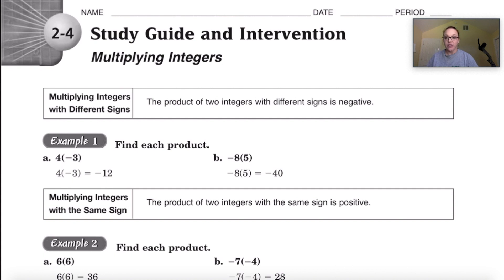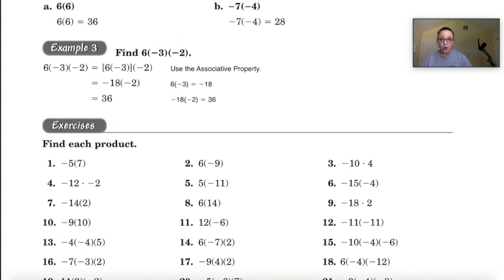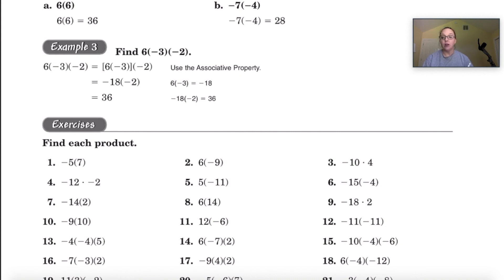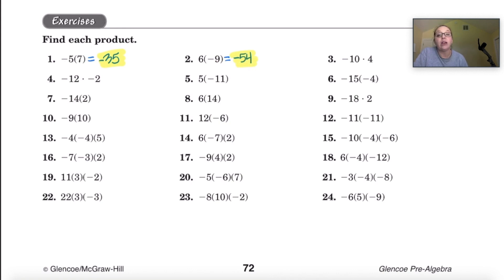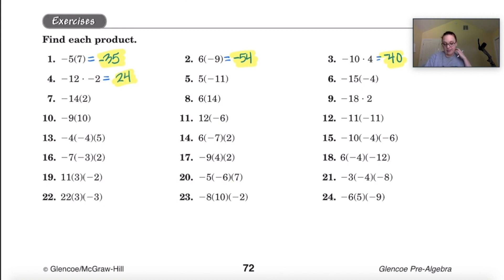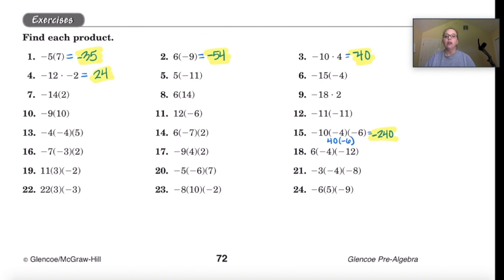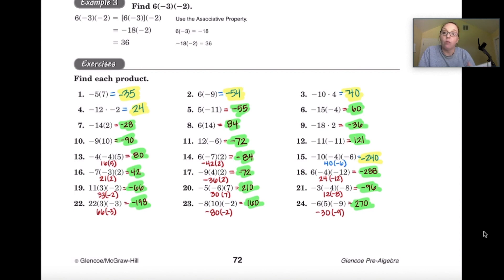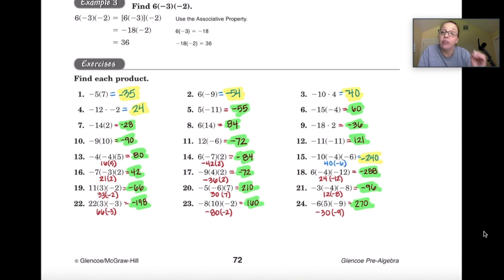Multiplying Integers Lesson